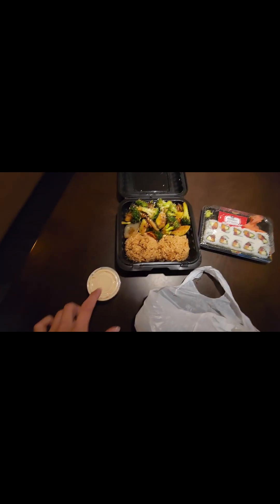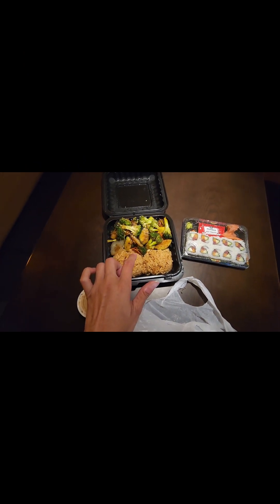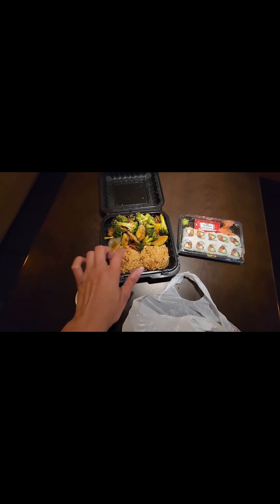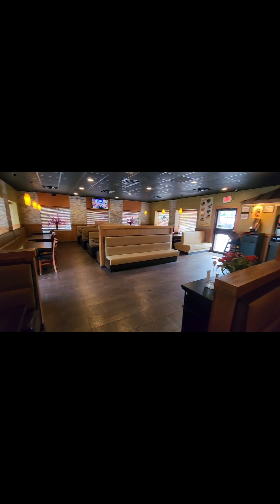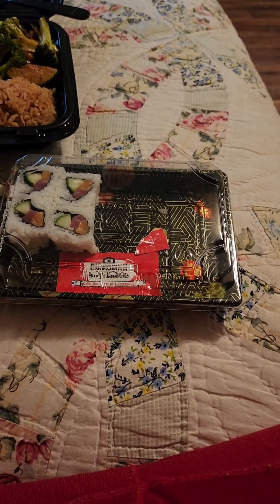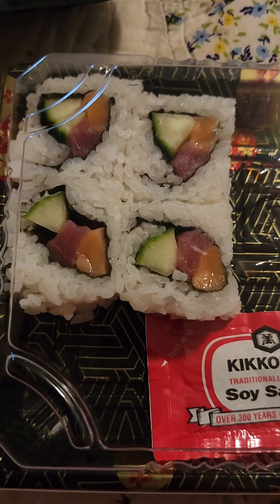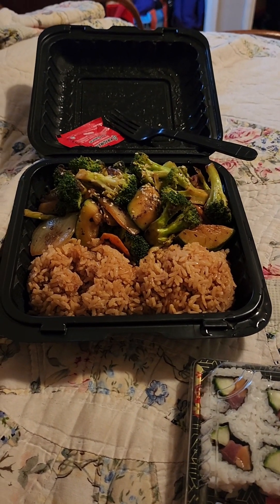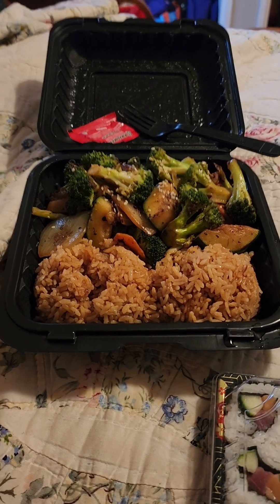I tried a new to me Japanese restaurant on Friday 5/3/24